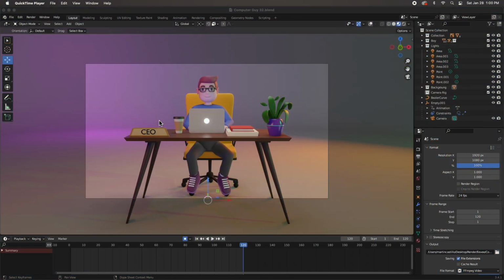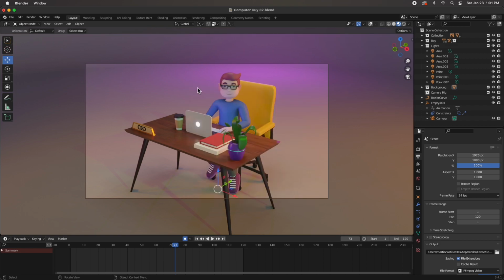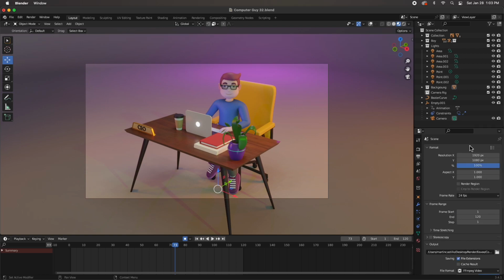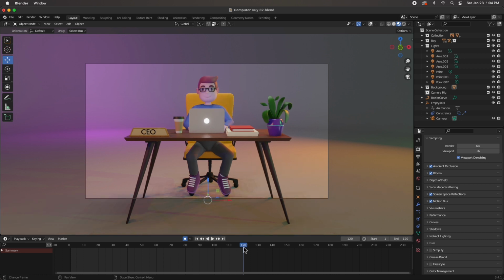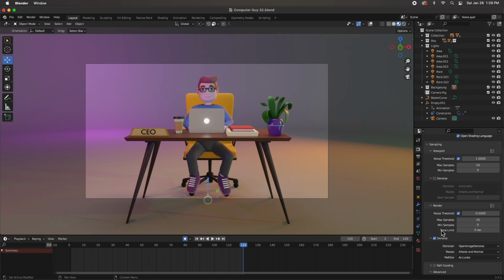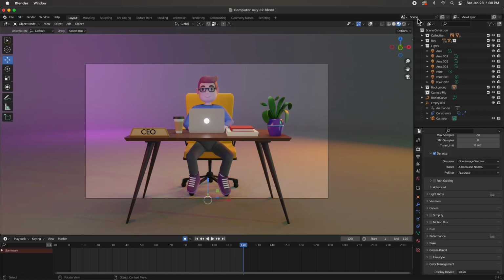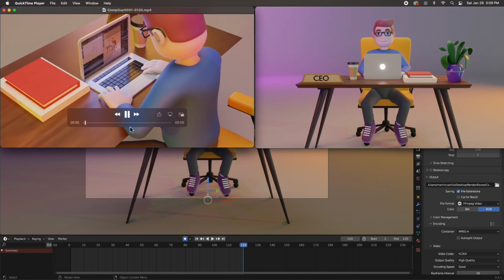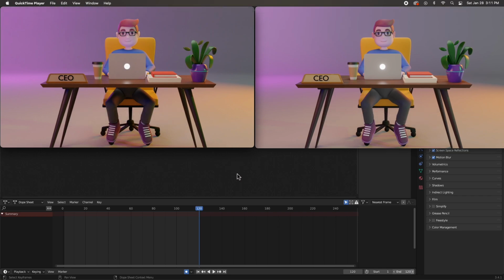Rendering in Eevee & Cycles Part 15 Blender 3.1 Beginner Tutorial - Convert a 2D Illustration to 3D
In this series, we will be converting a 2D illustration into a 3D animation. Modeling all of the objects, adding material, Modeling the Character, Rigging the Character, and finally animate and render the scene.